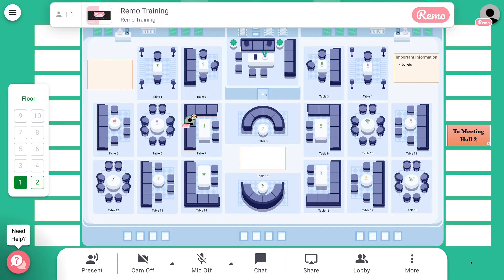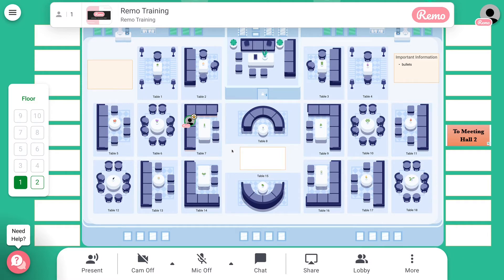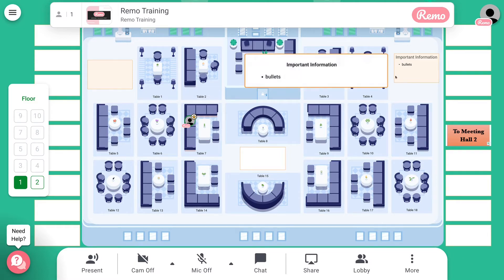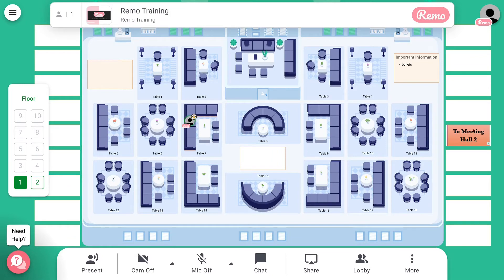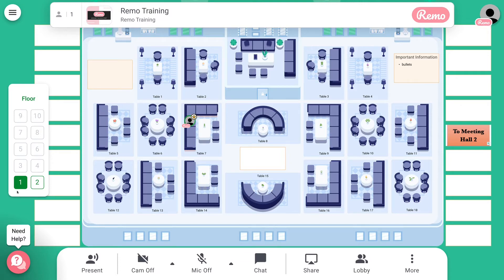#1 Introduction to Remo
Episode 1 of Remo 101!

Learn the basic terminology and event logistics to think about when setting up an event on Remo!

Want to learn more about how you can use Remo to humanize your online experience? Sign up for a product demo today!